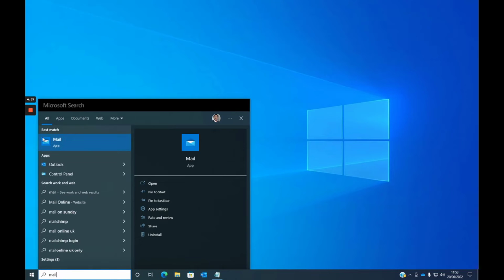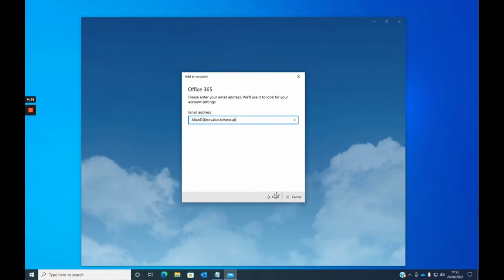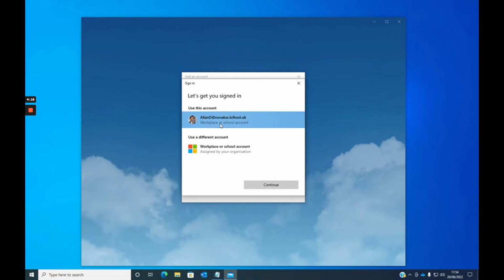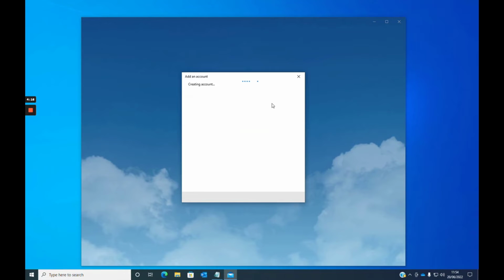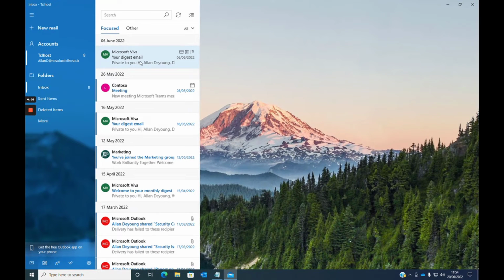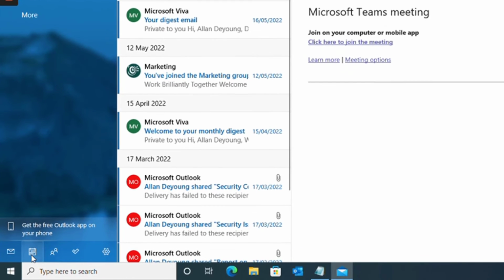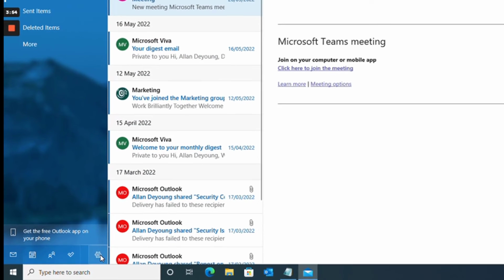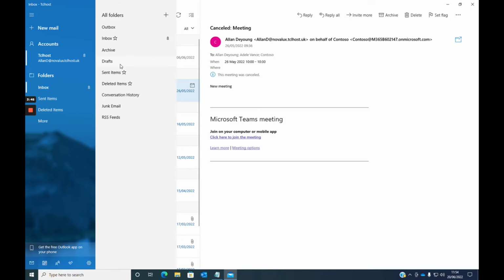Easy 'Step-by-Step' overview of Windows Mail in Windows 10 & Windows 11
Hello! We help small businesses manage their IT. Our aim is to keep things simple to allow you to focus on what you do best! This series of videos focuses on 'Step by Step' + 'how-to' guides to help you use your computer more effectively, be more efficient and produce professional work. In this video we will give you a brief overview of Windows Mail in WIndows 10 & Windows 11.

Table of Contents:

00:00 - Introduction
00:10 - Explanation
01:30 - Outro